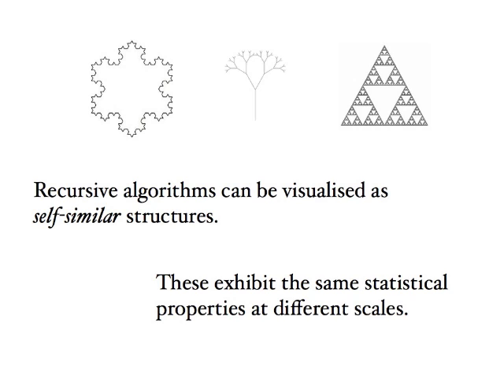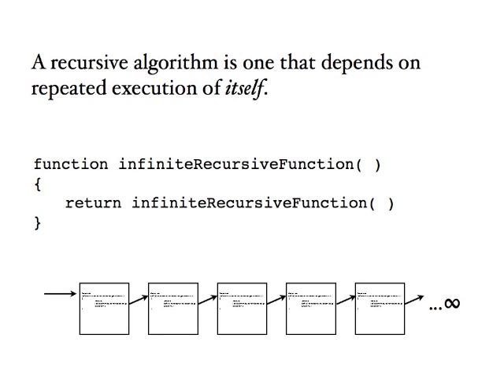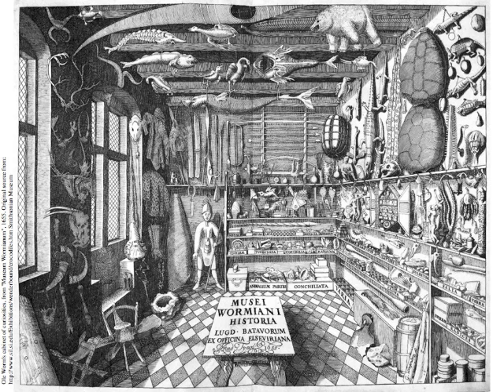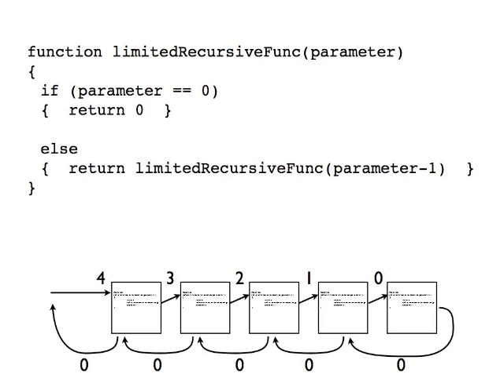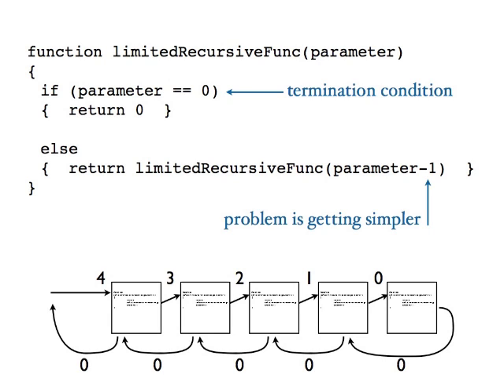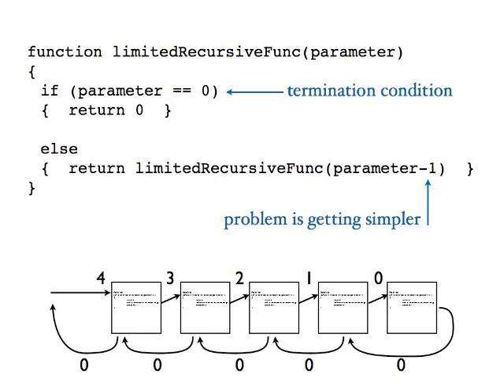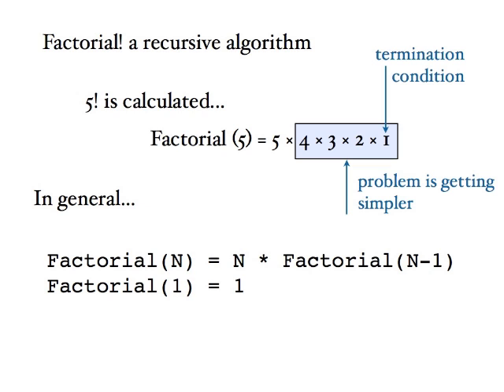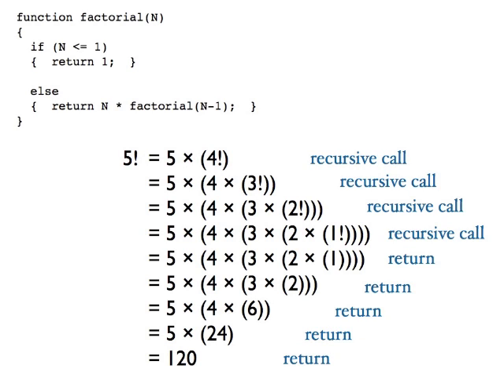Recursion lecture 1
What is Recursion? How does it work? Examples: recursive sub-division, factorial.